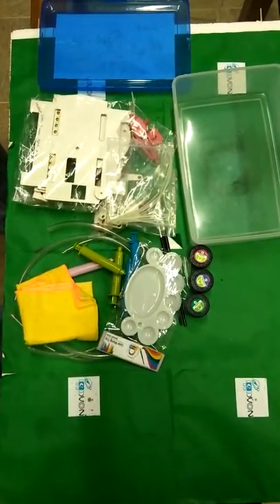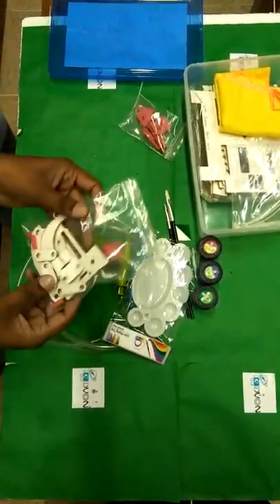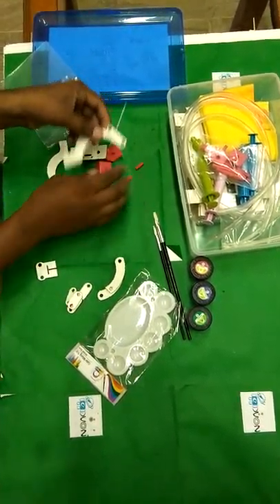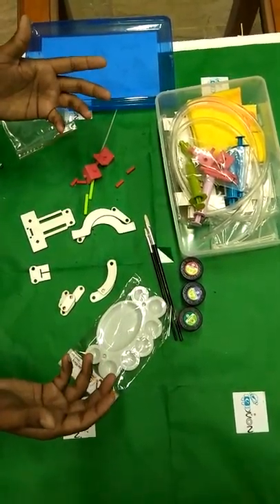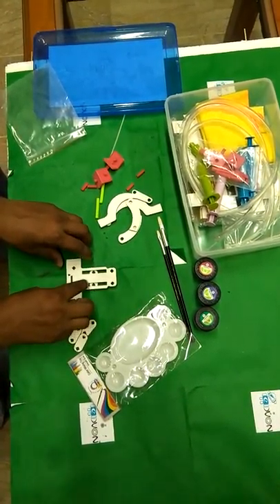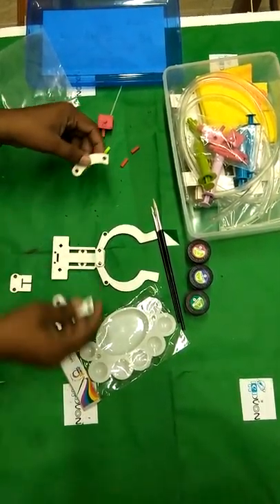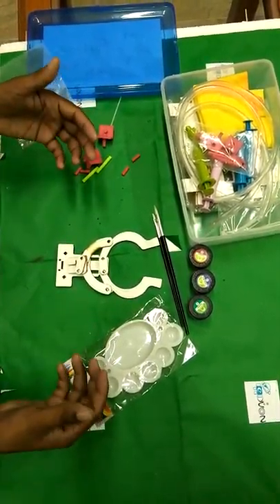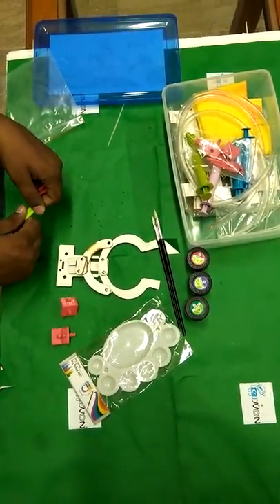STEAM DIY ROBOT Part-2 (Making Gripper of Hydraulic Robotic Arm)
Hi, this DIY kit is specially designed for grad 2 and 3 students. The interesting part of the kit is that from this students will not only learning the concepts of physics, science, mathematics and robotics but also learning arts element while designing any product.

Do not forget to paint the parts of robot before making the gripper.